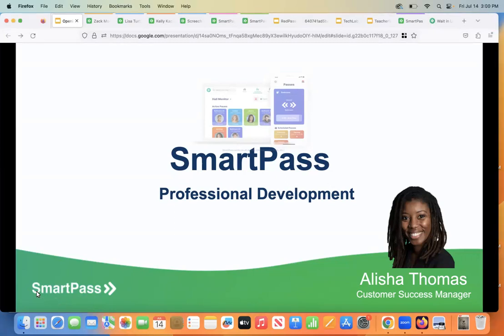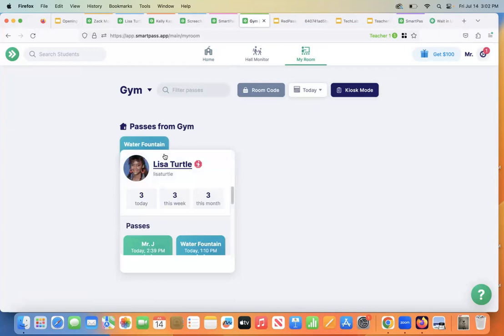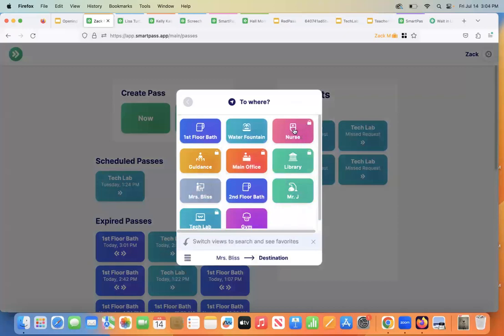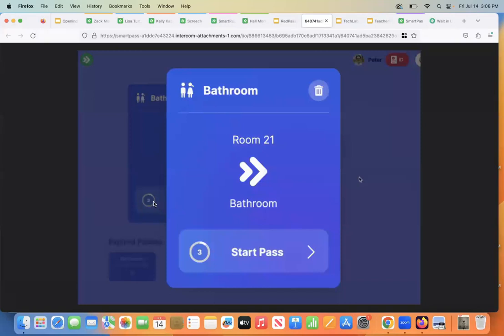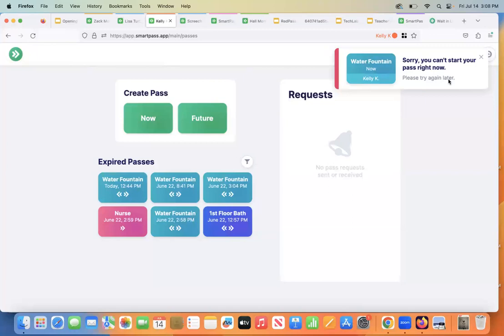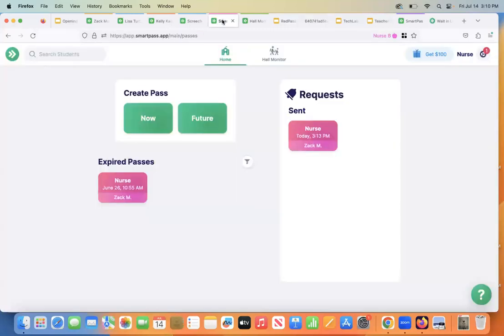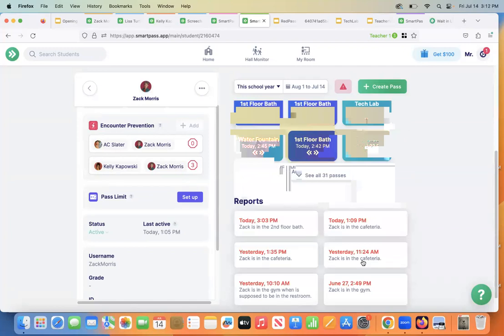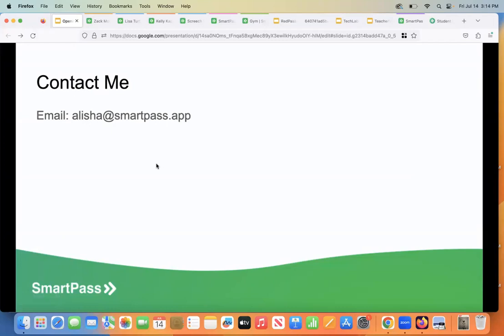SmartPass Intro video